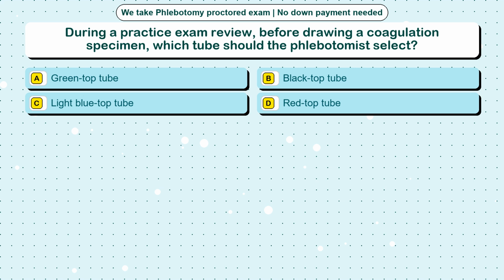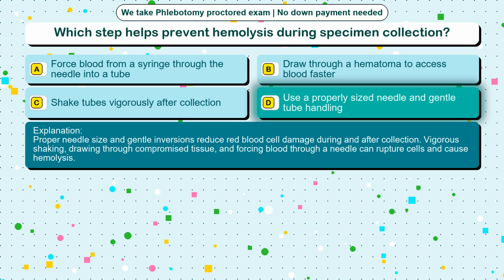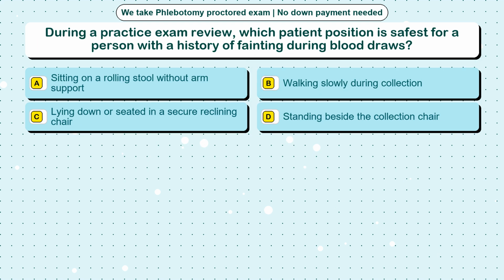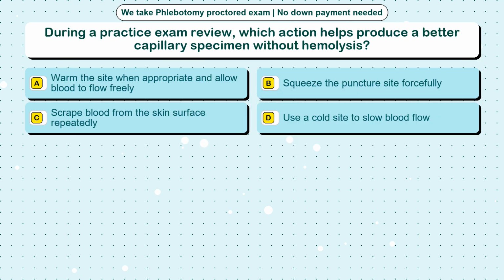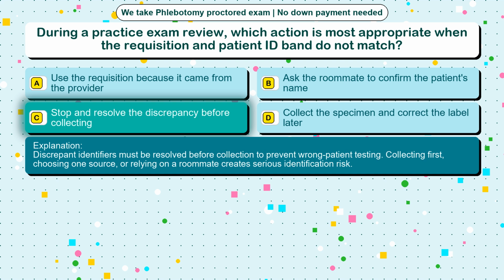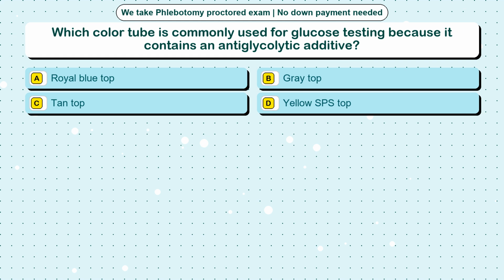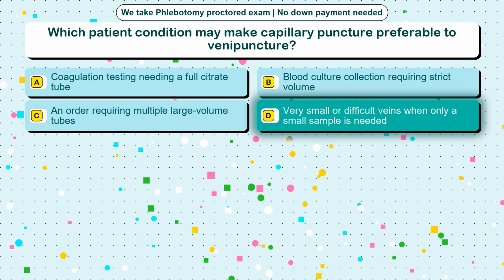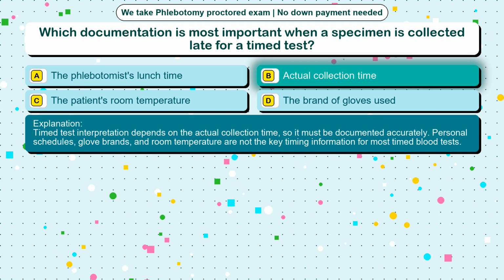Last-Minute Phlebotomy Exam Review: High-Yield Questions Only